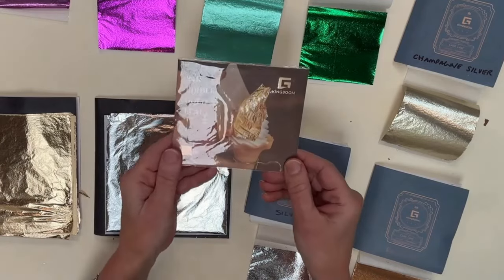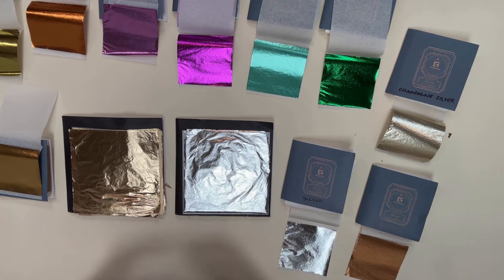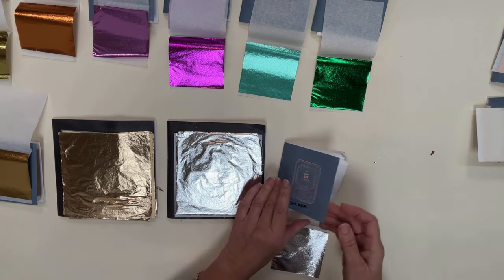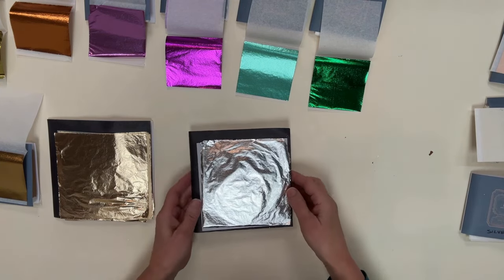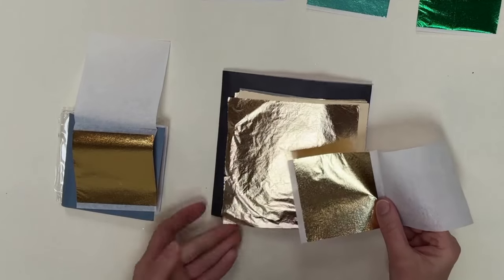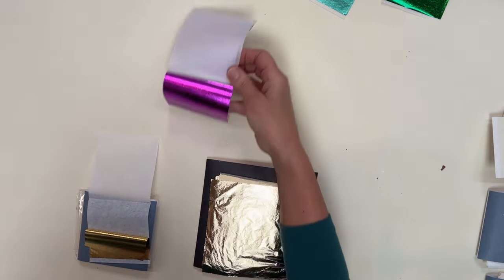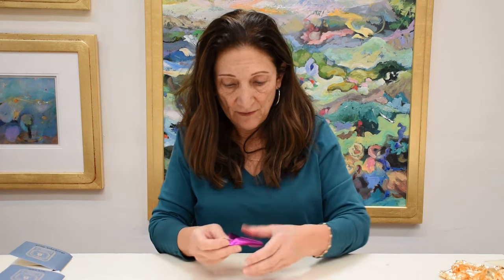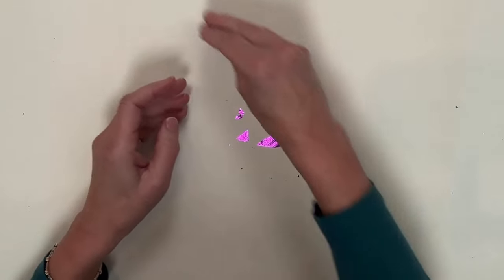Kingboom Review - Gold Leaf and Metal Leaf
Nancy Reyner reviews Kingboom gold leaf and metal leaf products by Nanjing Jinling Gold Foil Co., Ltd.